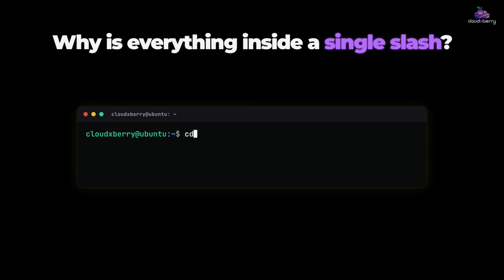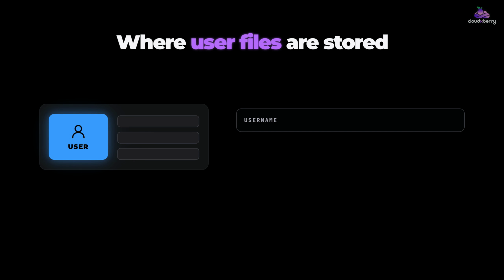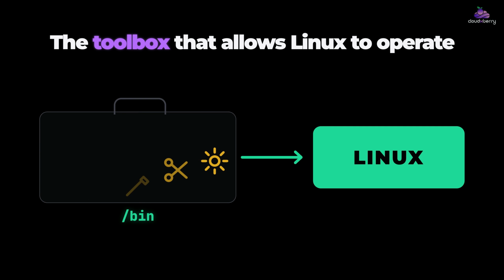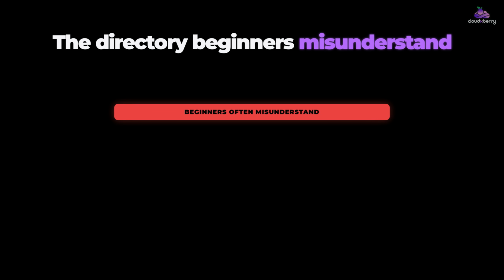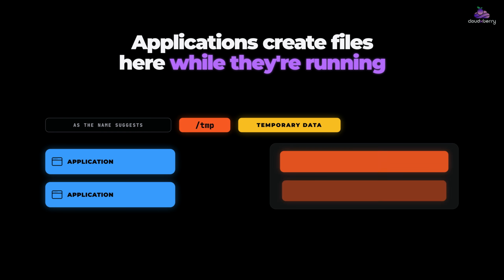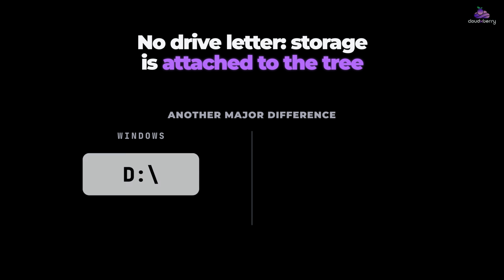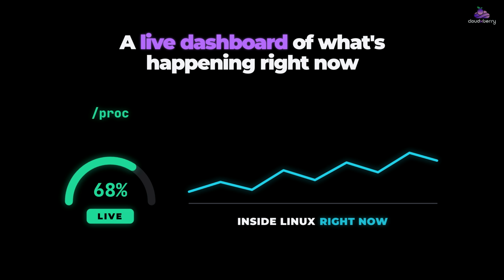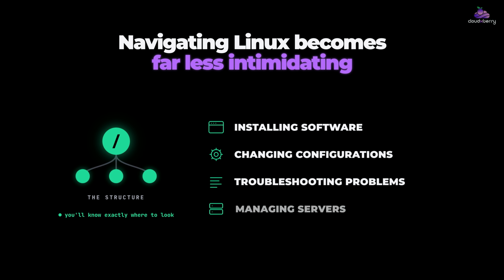LINUX isn't Hard Once You Understand This (File Directories)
n this video, Cloud X Berry explains the Linux file system structure in a simple and beginner-friendly way.

If you've ever opened a Linux machine and wondered where the C: drive went or why there are folders called /bin, /etc, /usr and /var, this is the video that makes it click. Linux has no drive letters. Everything, on every disk, hangs off a single starting point: /

In under 8 minutes we walk the tree top to bottom: what each major directory is for, the two names that trip up almost every beginner (/root and /usr), and a way to remember all of it that doesn't involve memorising anything.

CHAPTERS

0:00  Where is the C: drive?
0:26  No drive letters — everything starts at /
0:58  /home — your personal folder
1:28  /root — the admin's home, NOT the file system root
1:50  /bin — the everyday commands
2:19  /sbin — the administrator's tools
2:41  /etc — every configuration file on the system
3:19  /usr — Unix System Resources, not "user"
3:51  /lib — the shared code everything borrows
4:16  /tmp — scratch space, wiped on reboot
4:36  /var — the files that constantly change
5:05  /media and /mnt — where a USB drive appears
5:39  /dev — when a keyboard is just a file
6:12  /proc — a live window into the running kernel
6:41  /boot — everything needed to start Linux
6:57  Recap: group them by purpose
7:36  Wrap up